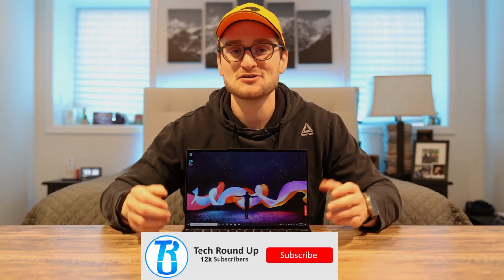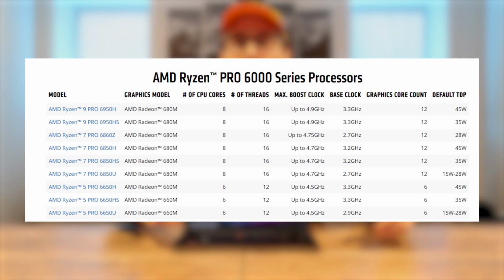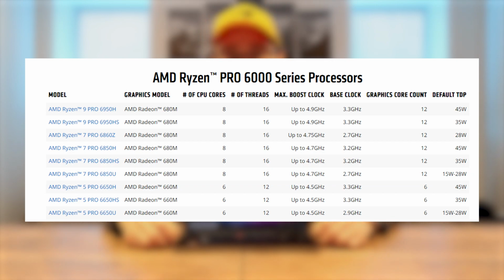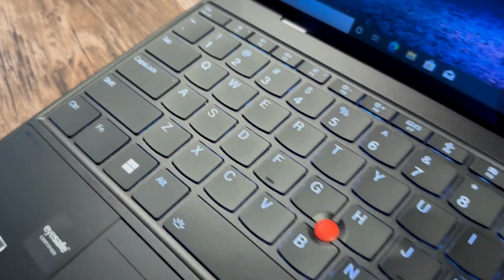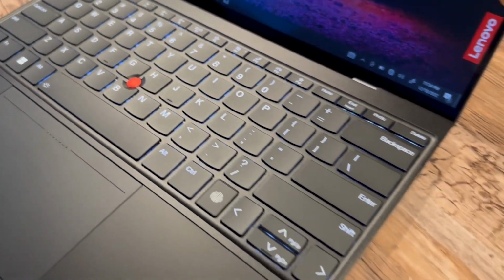Lenovo ThinkPad Z13 - A Stylish ThinkPad with almost no Compromise! (Holiday Giveaway)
The Lenovo ThinkPad Z13 is the best AMD ultrabook of 2022. The Z13 is one of the best laptops pf the year, packing a ton of performance and features into a 13" laptop.  It has amazing Ryzen 6000 performance, a great screen and tremendous battery life!

The Z13 could be yours, just use the following link to enter the giveaway!

Timestamps:
Intro: 0:00
Z13 Specs: 0:37
Giveaway Details: 6:35
Recap: 7:42
Outro: 8:42